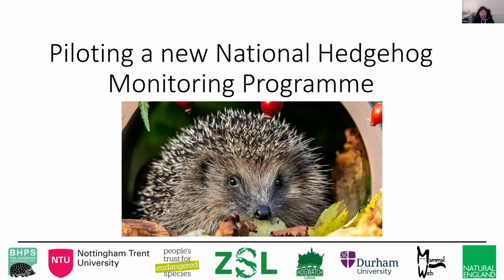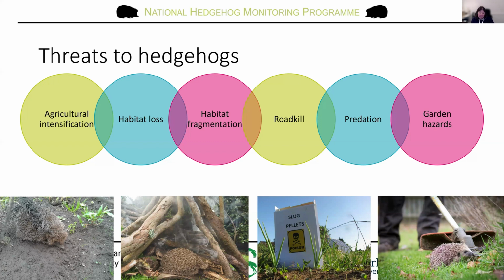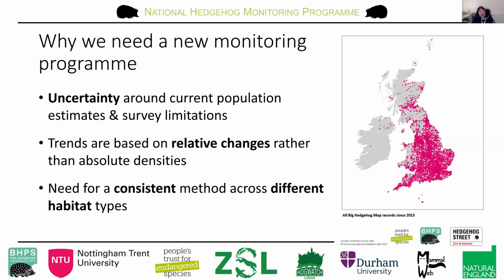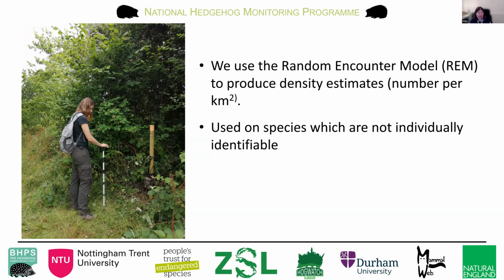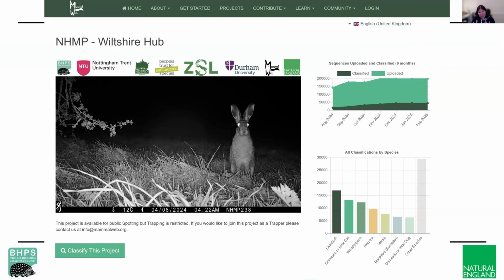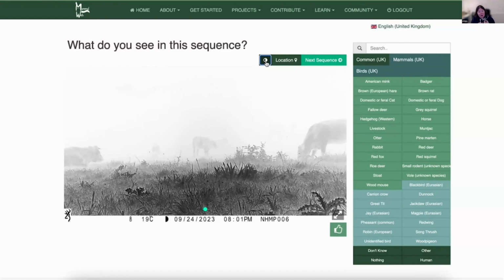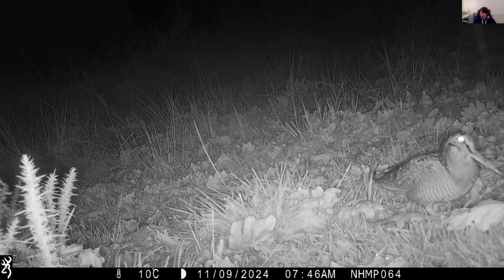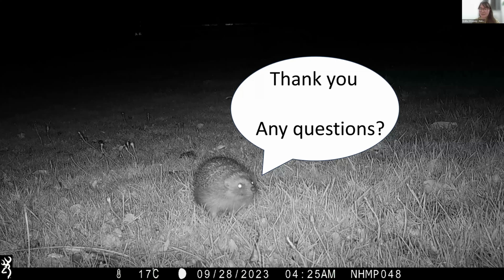Wessex Citizen Science Showcase: The National Hedgehog Monitoring Programme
The National Hedgehog Monitoring Programme
(NHMP) is an exciting new survey that will, for
the first time, give us robust population
estimates for our much-loved hedgehogs. With
these estimates, we can implement vital
conservation measures to help our hogs. The
project, led by wildlife charities People’s Trust
for Endangered Species (PTES) and The British
Hedgehog Preservation Society (BHPS), relies on
volunteers to look through photos collected
from the surveys; in this talk, find out how you
can help with this ground-breaking project from
the comfort of your home.